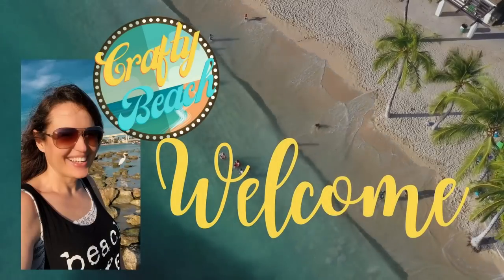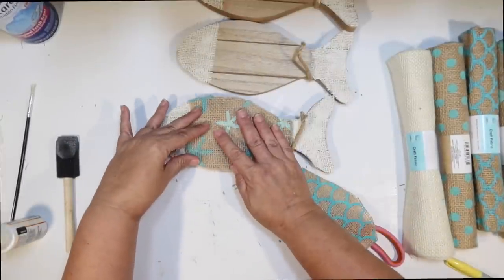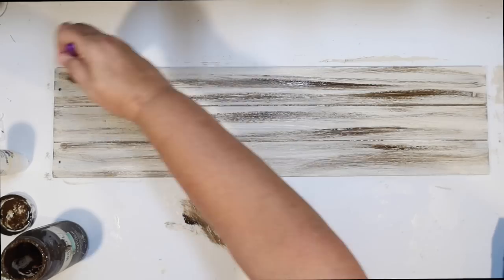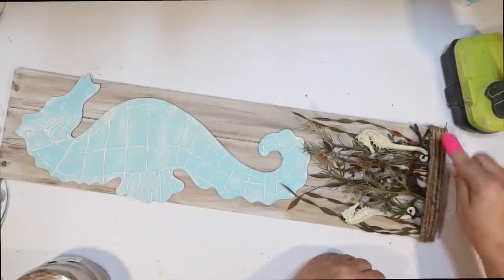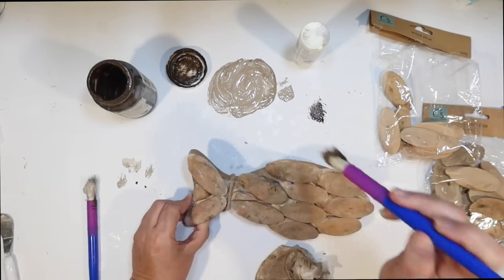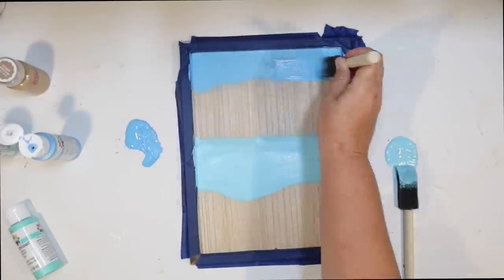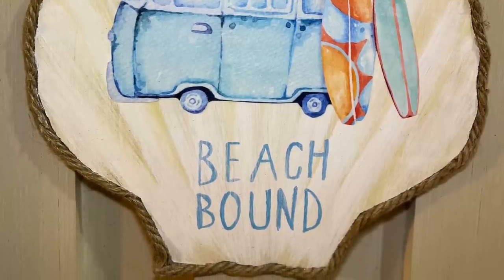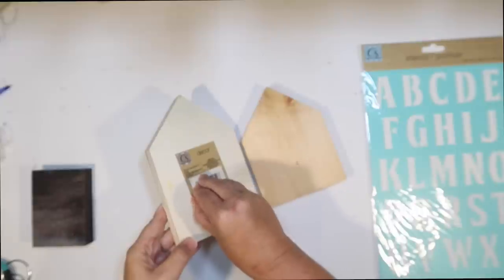🏖️ Beachy Bargains: 8 NEW Dollar Tree BEACH DIYs for a Coastal Summer! Plus Florida Room reveal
Today I have 8 NEW Beach DIYS using supplies from the Dollar Tree. Perfect for coastal and summer decor. I also give you a tour of my Florida room.

Dollar Tree Beach DIYS include:
1. A hodgepodge of burlap fish wall hanging using dollar tree shore living wood fish and burlap.
2. A detailed seahorse beach DIY using a shore living seahorse sign and a dollar tree sign.
3. A driftwood fish shelf sitter using wood slices and a wood fish from dollar tree.
4. A Beach is Calling sign DIY using a dollar tree sign and my Cricut.
5. A Beach Bound beach van DIY sign on a shore living shell sign.
6. A Relax Shell Beach house sign DIY using a dollar tree wood house and stencil.
7. A Sand Seahorse Beach house sign DIY using a dollar tree wood house and stencil.
8. A Sea turtle sign DIY using a dollar tree sign and tablecloth.
9. Bonus: Florida room Reveal!

I had so much fun making these beach crafts using items from the dollar tree. I love coastal decor.